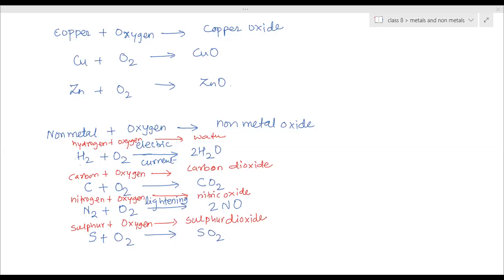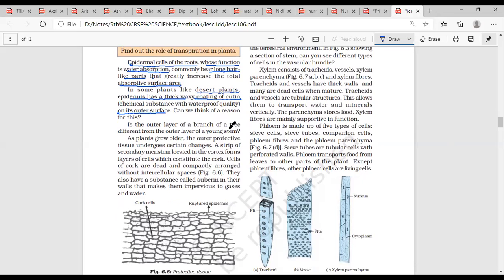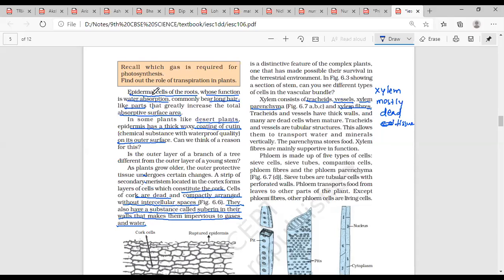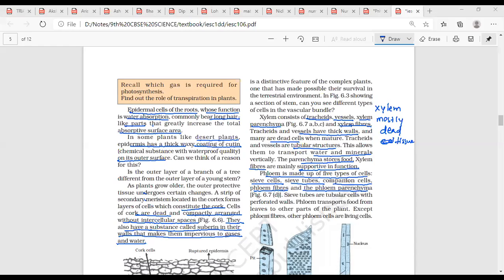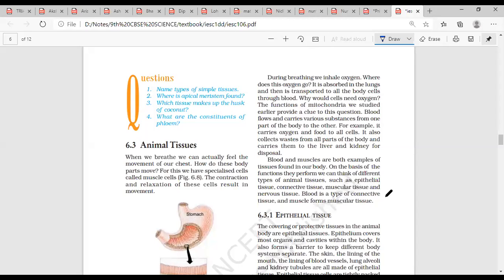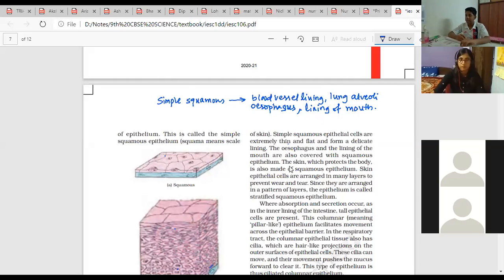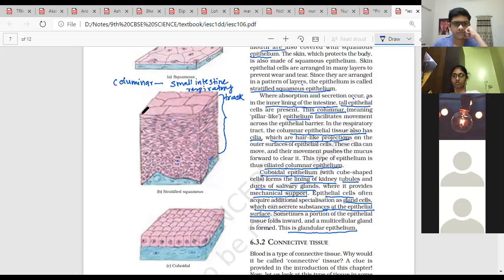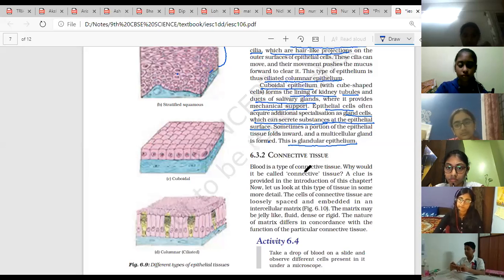9th ROS Science Tissue Revision 28th July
9th ROS Science Tissue Revision 28th July